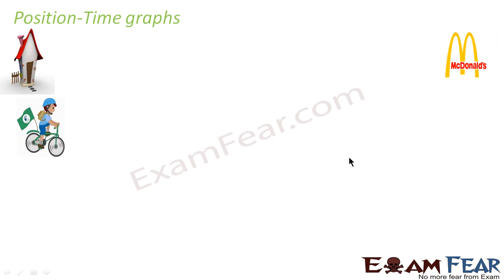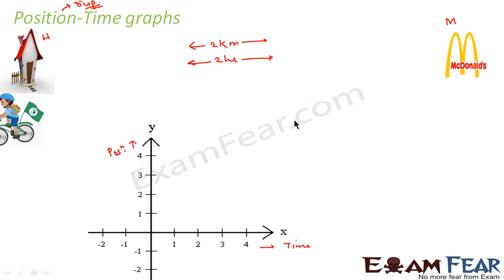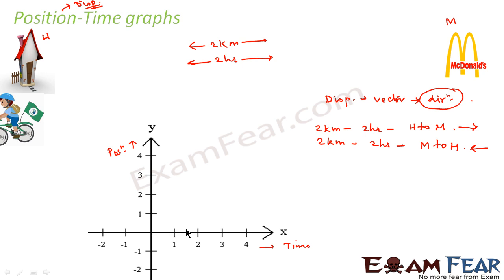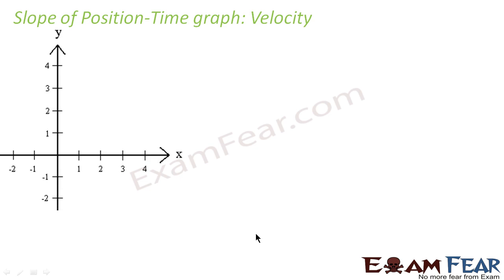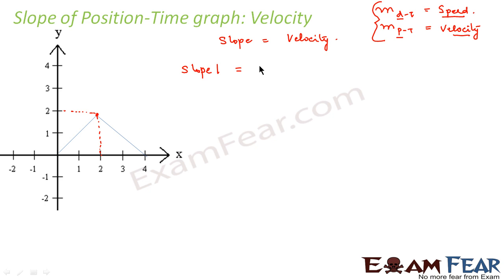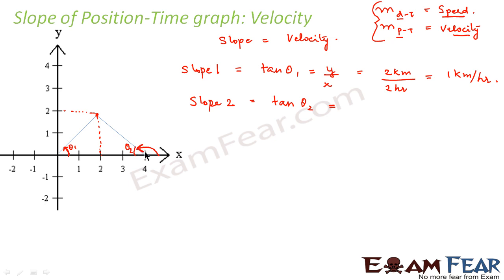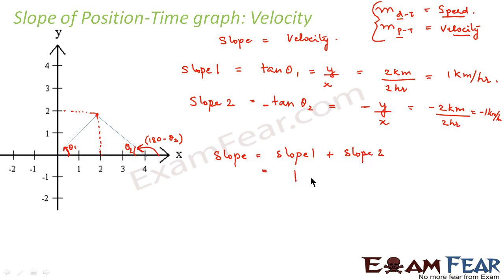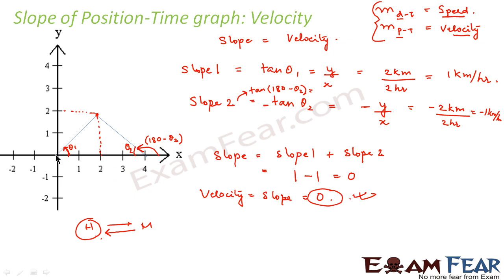Physics Straight line motion Part 5 Position time graph class 11 CBSE